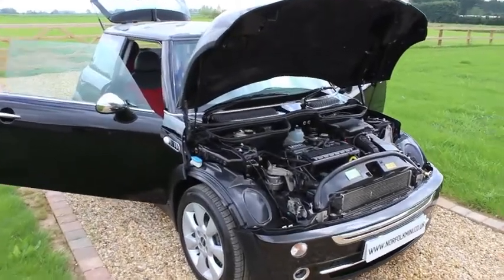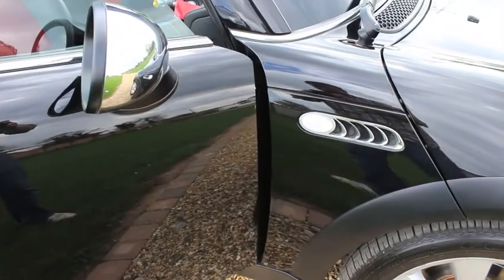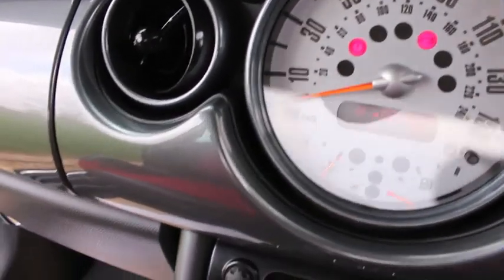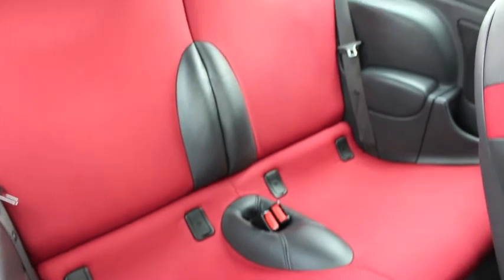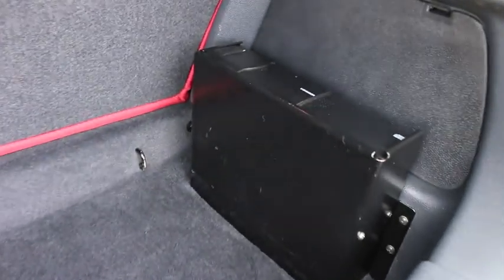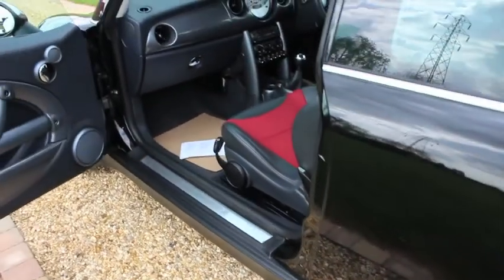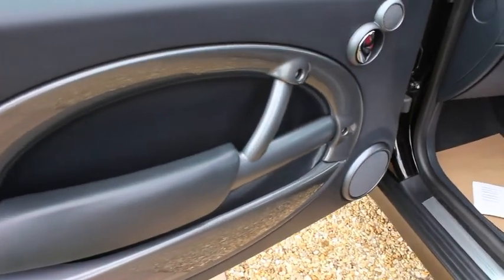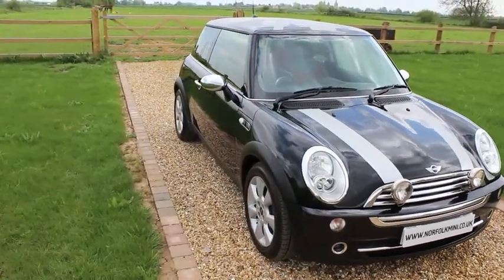Mini Cooper Black 2005 chilli pack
Mini Cooper Black 2005